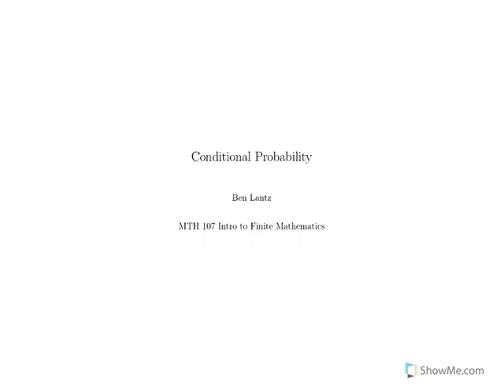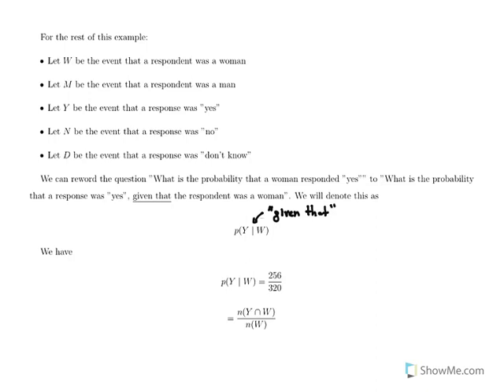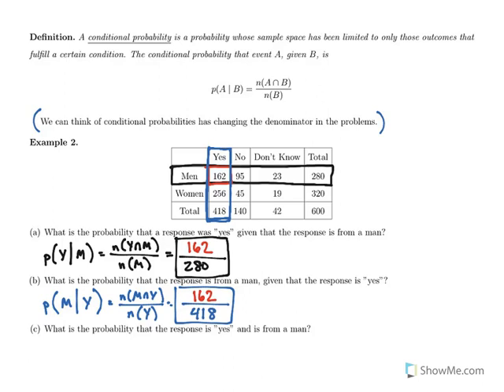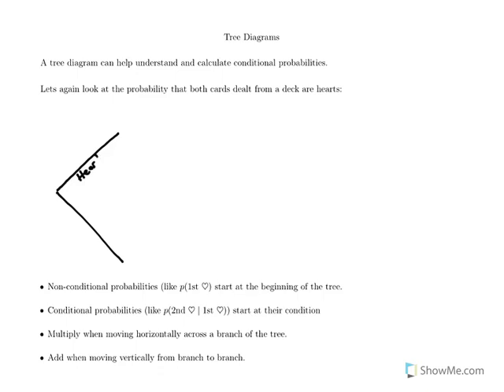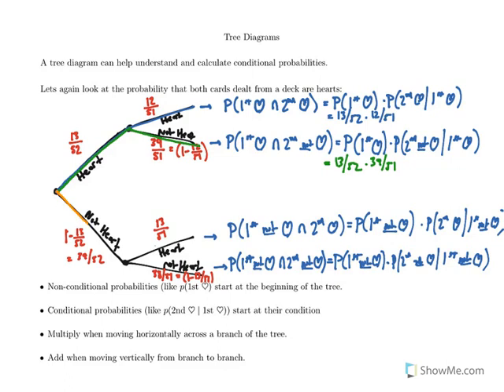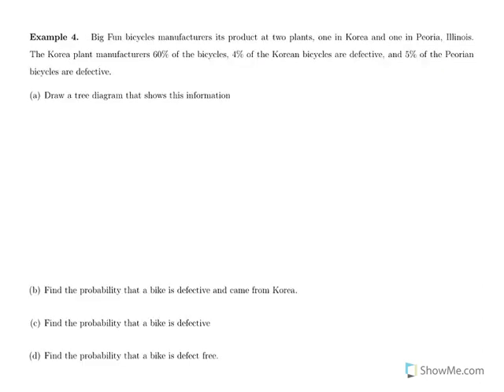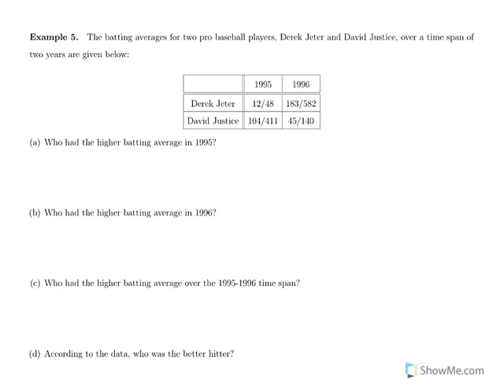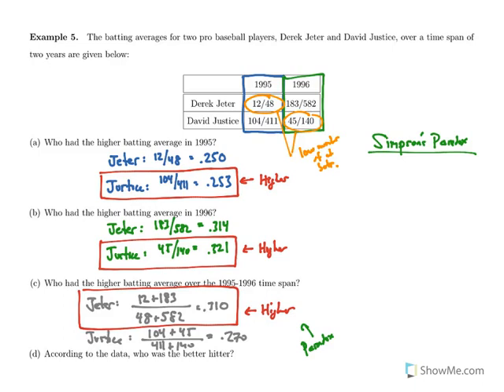MTH107 Conditional Probability Lecture